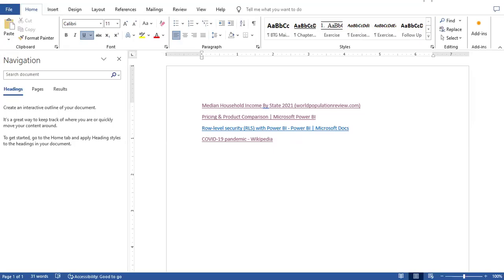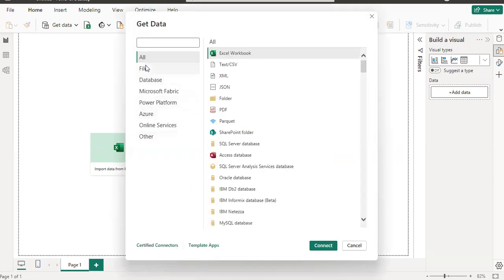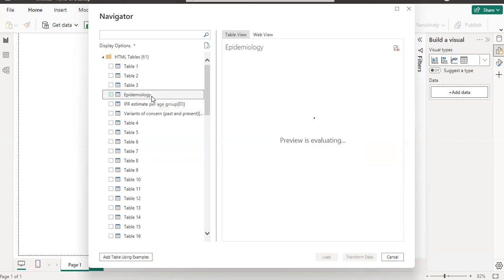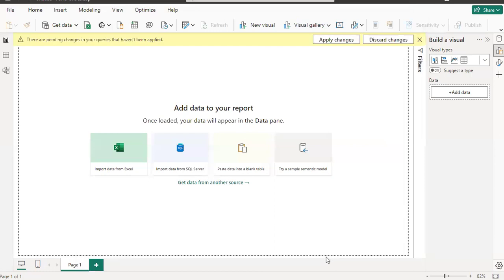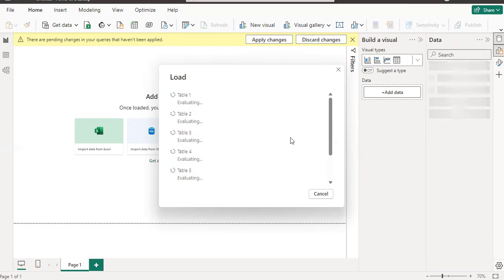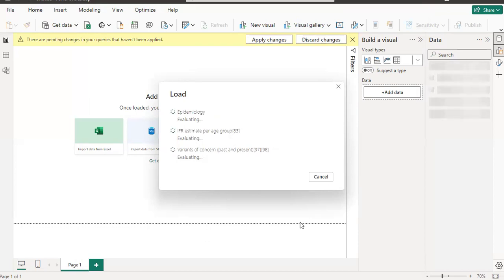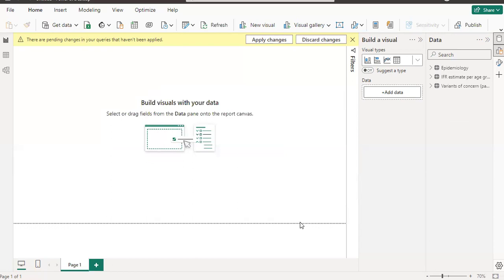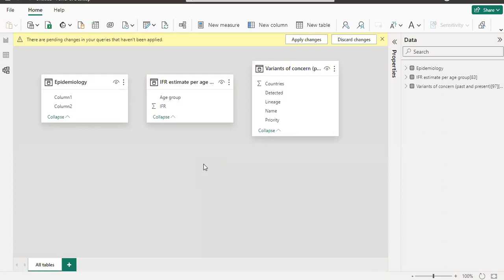bringing data from the web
here you will learn how to bring in data from the internet into your power BI desktop report